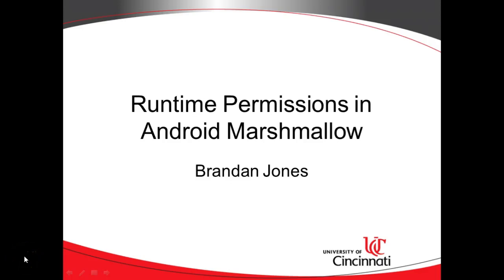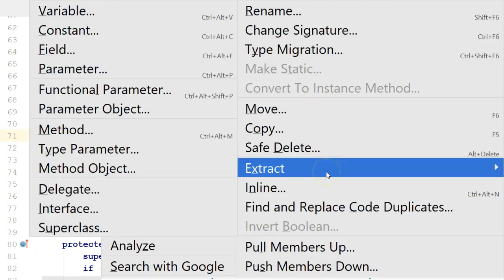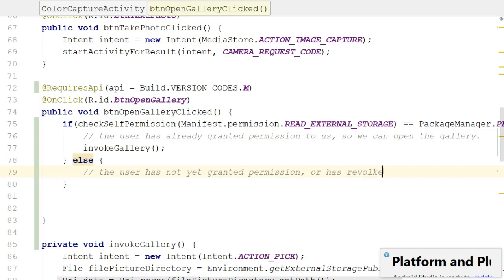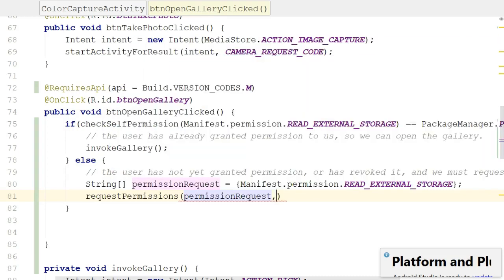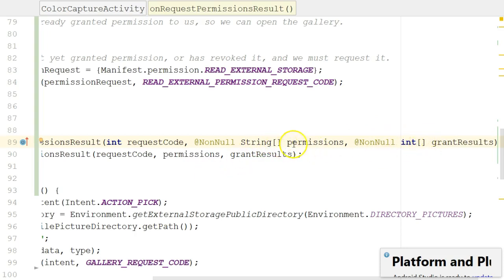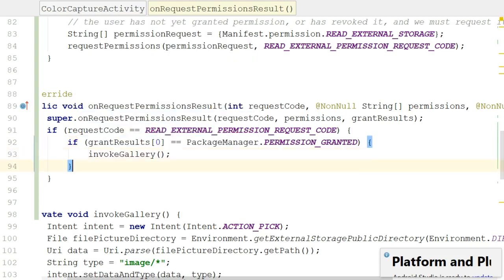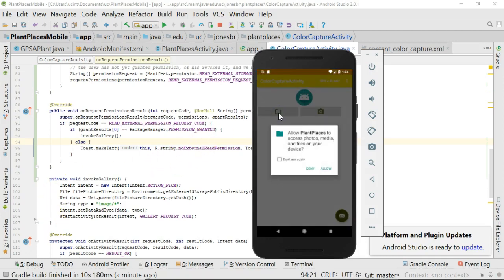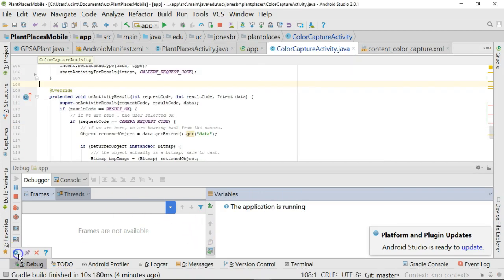Android Runtime Permissions Code Demonstration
Hands on demonstration of runtime permissions in Android Marshmallow+.  How to check permissions (checkSelfPermissions), handle permission return (onRequestPermissionsResult), see if permissions are granted (PackageManager.PERMISSION_GRANTED), and then take action based on the user's response.